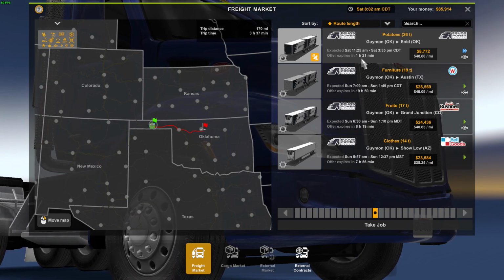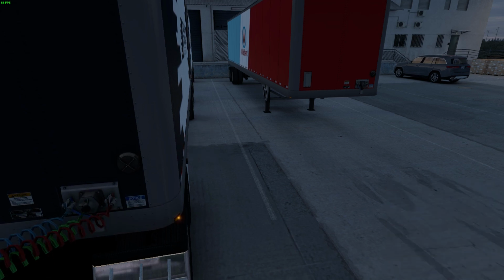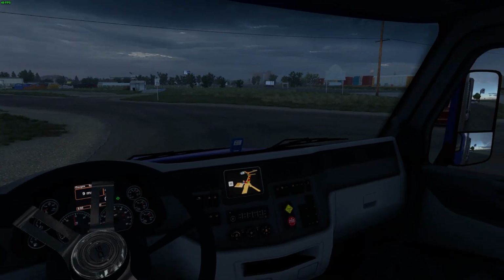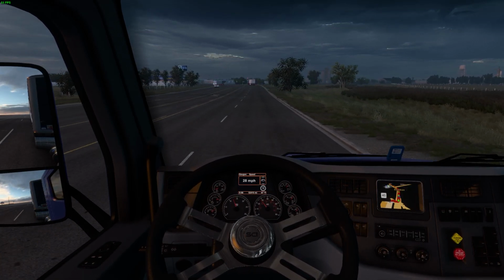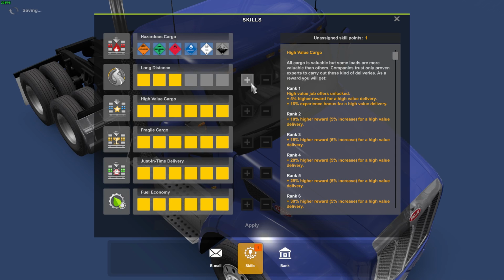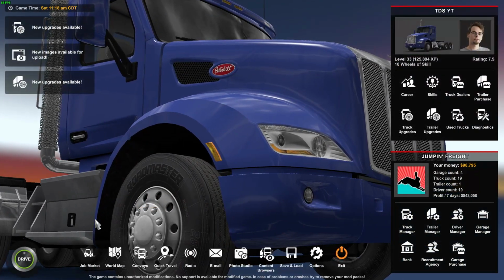American Truck Simulator #258 | Guymon to Enid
Hauling potatoes from Guymon to Enid.